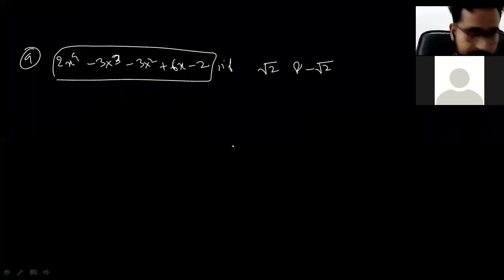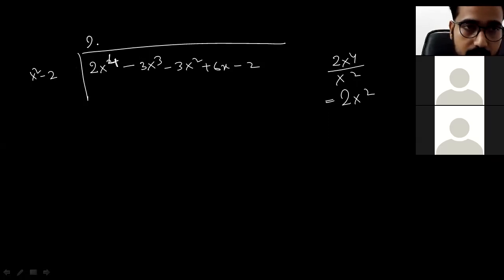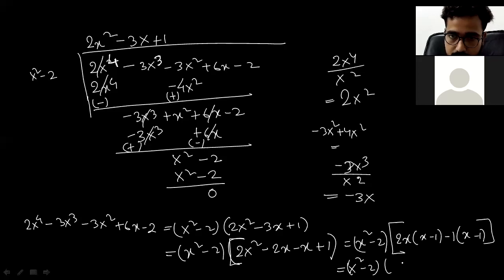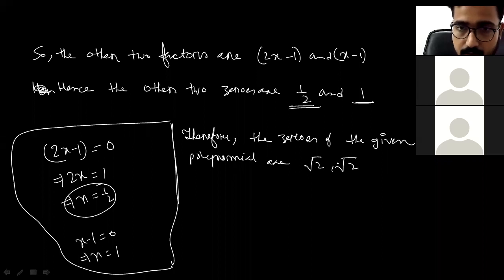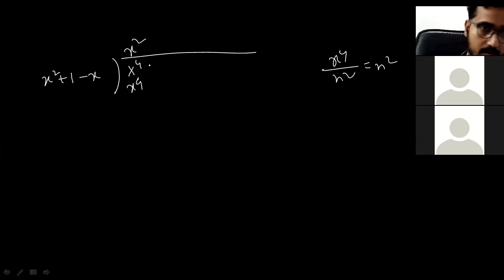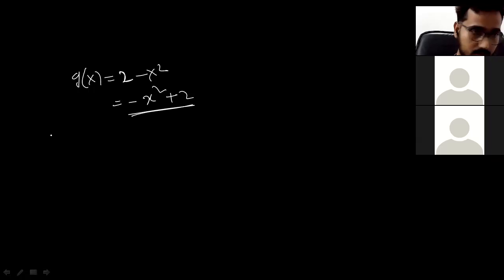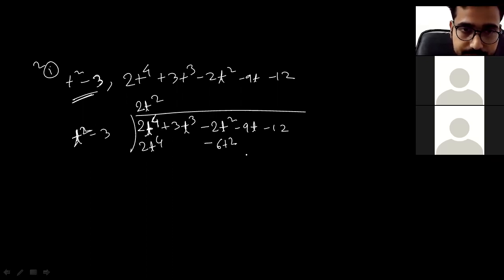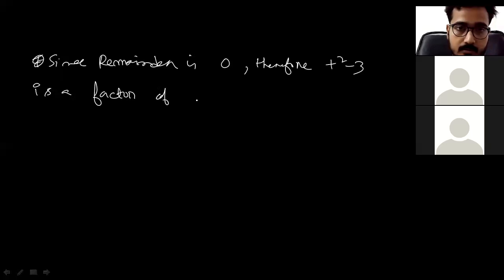POLYNOMIAL CLASS 10 (PART- 6)